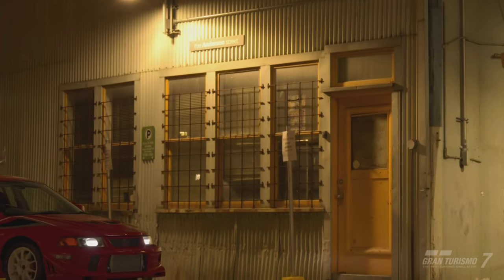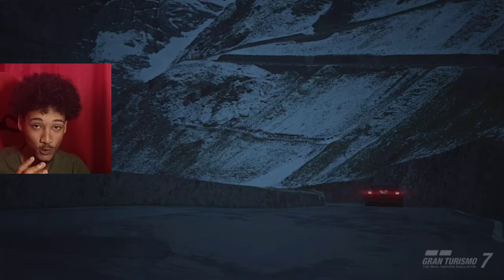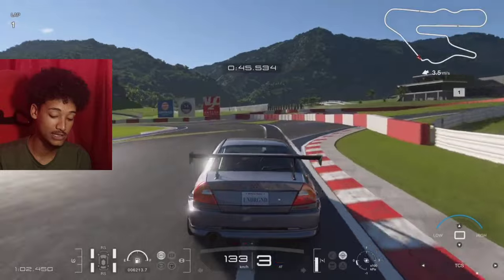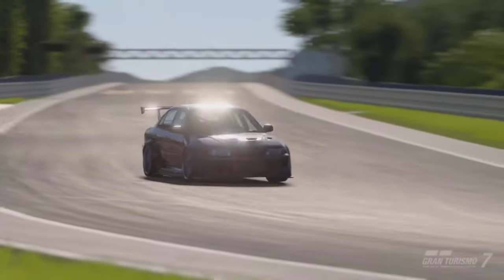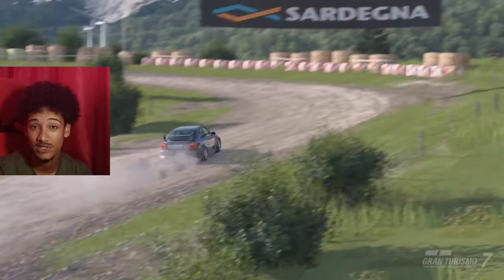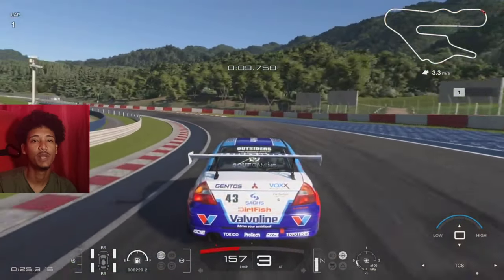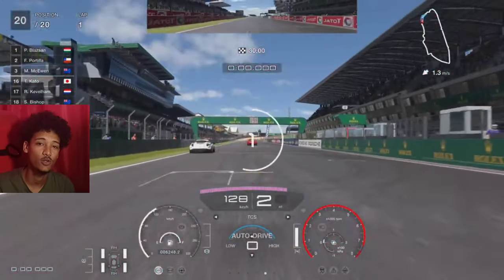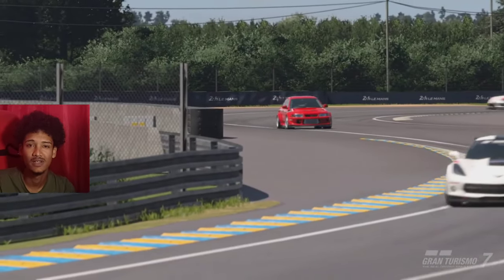Gran Turismo 7: The Most Expensive Classic Evo You Can OWN!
today we get behind the wheel of the insanely expensive and insanely rare mitsubishi Lancer Evolution XI GSR T.M Edition Special Colour Package to see how good it is in Gran Turismo 7.

LiamFox11 💙